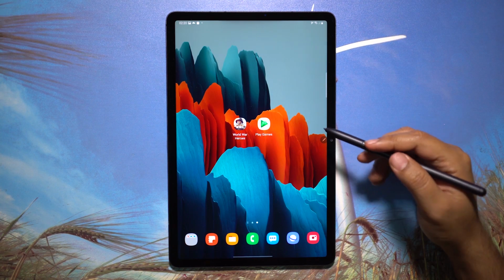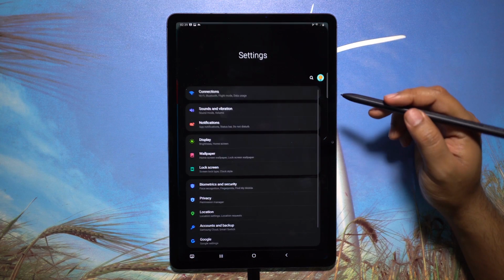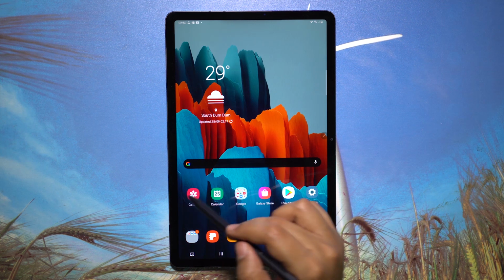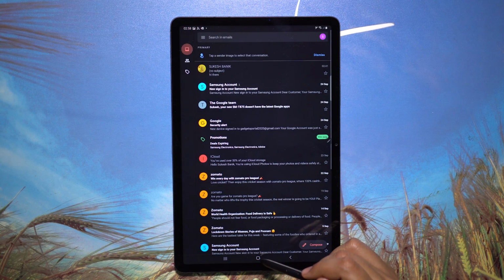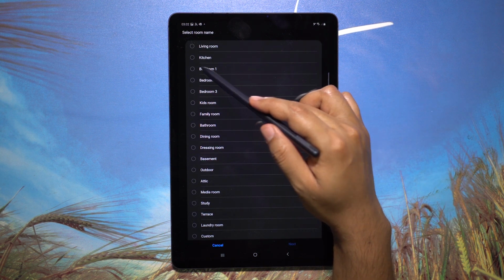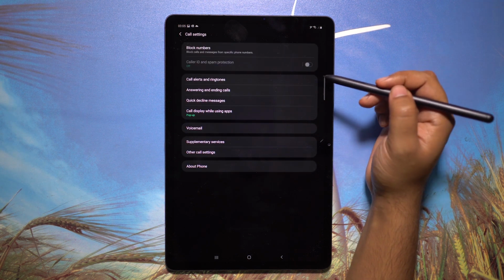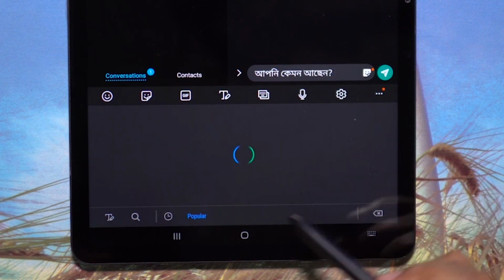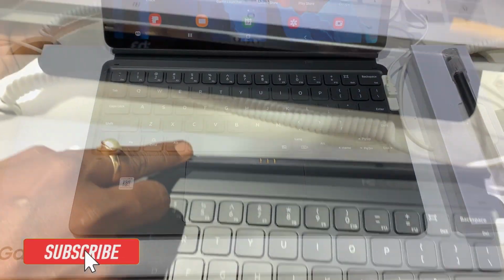Galaxy TAB S7 | Tab S7+ Plus - Tips & Tricks, Exclusive Features! #3 🔥🔥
This is the final episode of the awesome Tips & Tricks on the Samsung Galaxy Tab S7 and Tab S7 Plus. These are the best Tablet PCs you can buy on Android and they are awesome, sharing almost 95% of the best features of the Samsung Flagship Galaxy Note 20 Ultra. I hope these tips and tricks will help you get the best of the devices.

00:00 intro
00:27 Music Share
01:01 Turn into Digital Photo Frame (Screensaver)
01:23 Edge Screen
02:12 Floating shortcuts for Kids
03:05 Applaud
03:18 Dynamic Wallpaper
03:24 Face Widgets
03:49 Lockscreen Message
04:12 Direct share
04:38 Quick Share
04:46 Link Sharing
05:10 Nearby Sharing
05:20 Scroll Screenshot
05:54 Swipe gesture
06:04 Mute incoming call gesture
06:24 Smart Stay
06:55 Bixby Routines
08:24 Smart Things by Samsung
09:01 Media Control Tab
09:19 Lockdown
10:31 S-pen button Unlock
10:53 Incoming call Pop-up
11:16 Ans/End calls without touch
11:50 Keyboard- Samsung Pass
12:45 Translate live!
13:30 Keyboard split
13:55 Keyboard gestures
14:27 Mute temporarily
14:46 Separate App sound
15:14 Outro